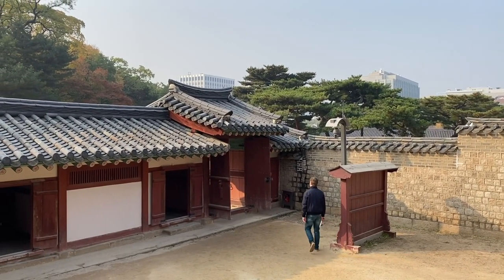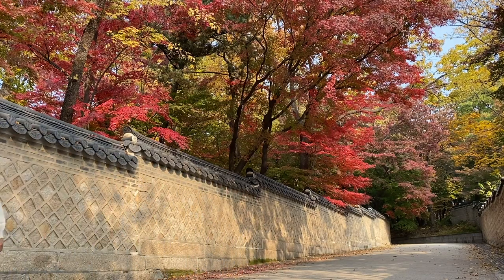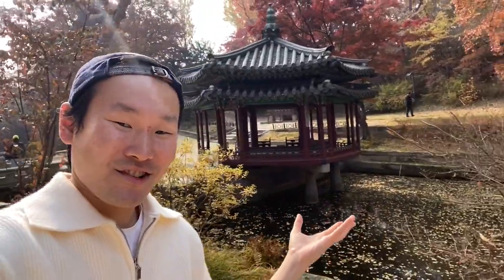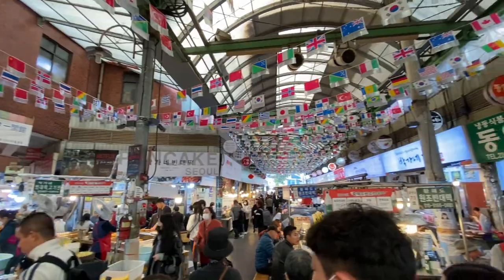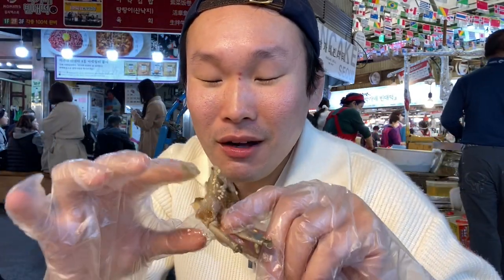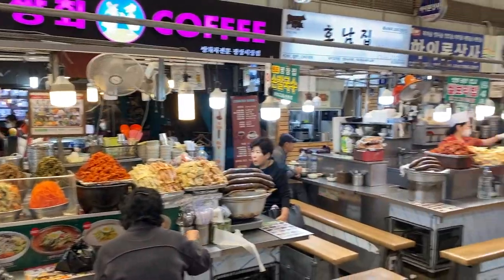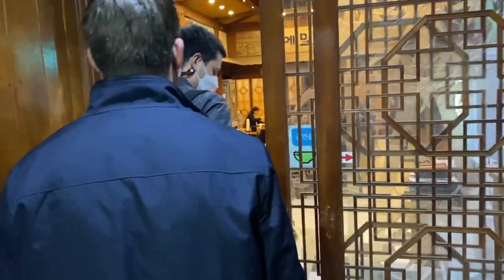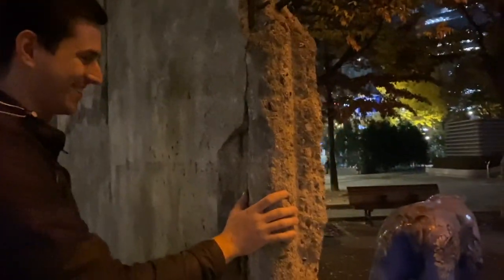EXPLORE SEOUL: THE SECRET GARDEN + GWANGJANG MARKET - Part Four | Vlog 188